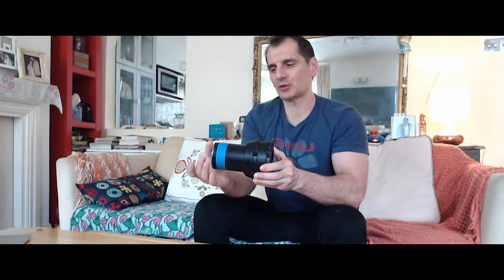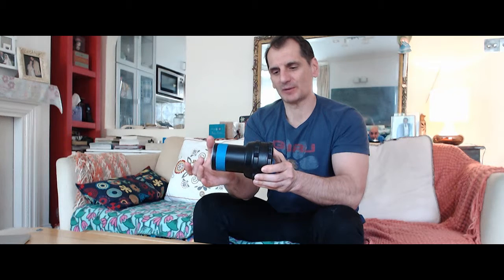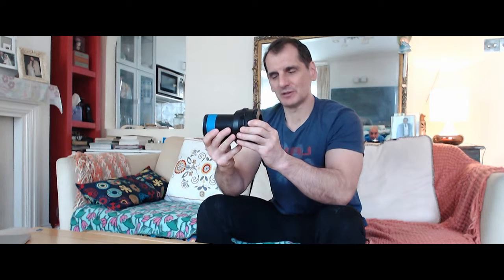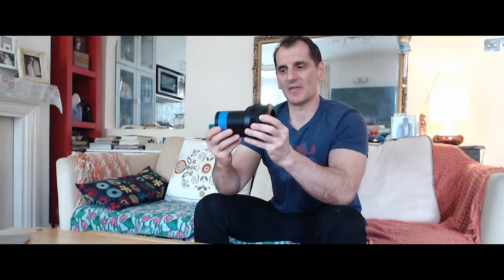Lens aligment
Making sure your shot turns out correctly..the anamorphic lens alignment is essential.